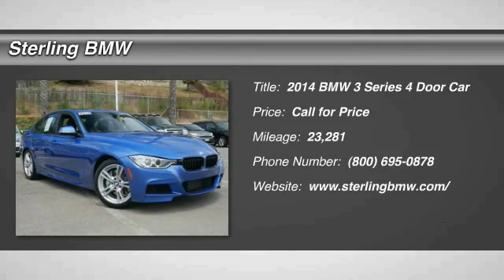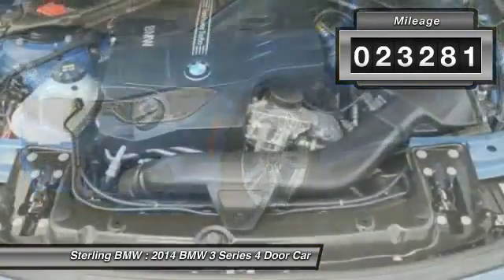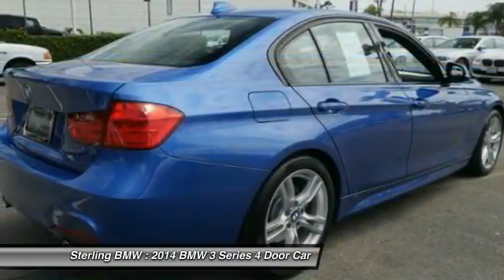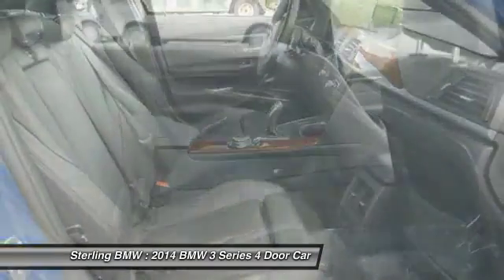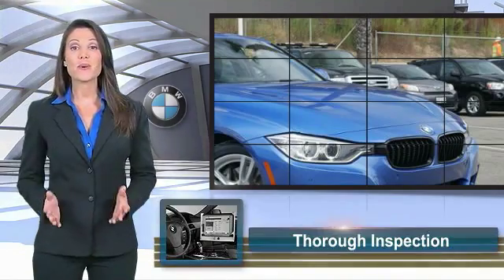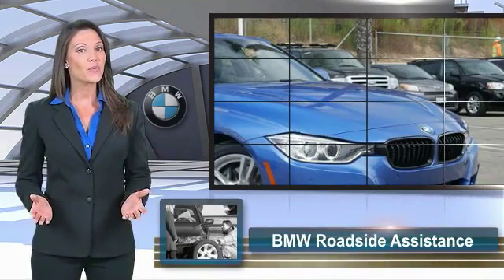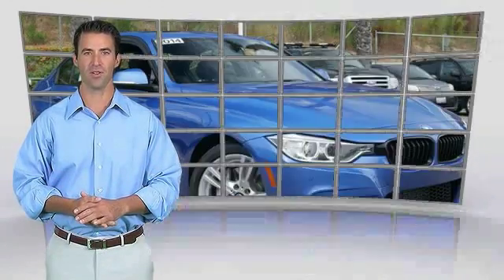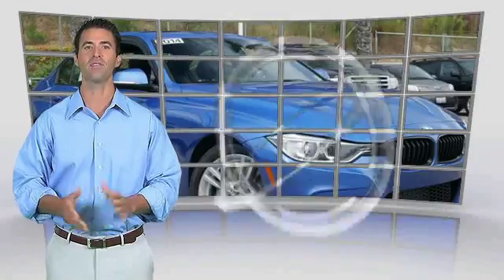2014 BMW 3 Series Newport Beach CA 37693L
2014 BMW 3 Series 335i

Sterling BMW
3000 W. P.C.H

CARFAX 1-Owner, BMW Certified, GREAT MILES 23,281! FUEL EFFICIENT 32 MPG Hwy/22 MPG City! Nav System, Heated Seats, Moonroof, Turbo Charged Engine, Onboard Communications System, Dual Zone A/C, iPod/MP3 Input, Rear Air READ MORE! KEY FEATURES INCLUDE: Sunroof, Rear Air, Turbocharged, iPod/MP3 Input, Onboard Communications System, Dual Zone A/C Child Safety Locks, Steering Wheel Controls, Heated Mirrors, Electronic Stability Control, Electrochromic rearview mirror. OPTION PACKAGES: TECHNOLOGY PACKAGE Head-Up Display, Navigation System w/Touchpad, Remote Services, Advanced Real-Time Traffic Information, BMW Online & BMW Apps, Enhanced USB & Bluetooth w/Smartphone Integration, Instrument Cluster w/Extended Contents, M SPORT chrome rings around A/C and radio controls, sport instrument cluster and signature key, Aluminum Hexagon Interior Trim, Shadowline Exterior Trim, Anthracite Headliner, Delete Sport Leather Steering Wheel, M Sport Package, Estoril Blue Matte Highlight Trim Finishers, Delete Front Fog Lights, Without Lines Designation Outside, Aerodynamic Kit, Sport Seats, M Sport Suspension, Wheels: 18 x 8 Fr & 18 x 8.5 Rr (Style 400M) Star-spoke, Tires: P225/45R18 Fr & P255/40R18 Rr Mixed Summer, Increased Top Speed Limiter, M Steering Wheel, PREMIUM PACKAGE Satellite Radio, Comfort Access Keyless Entry, Lumbar Support, DRIVER ASSISTANCE PACKAGE Rear View Camera, Park Distance Control, harman/kardon SURROUND SOUND SYSTEM, TRANSMISSION: SPORT AUTOMATIC W/SHIFT PADDLES, HEATED FRONT SEATS, DARK BURL WALNUT WOOD INTERIOR TRIM. 6 years/100,000 miles, Up to 2-Years/50,000-Miles plus balance of original warranty (4-Year/50,000-Miles) , 24-Hour Roadside Assistance , Comprehensive Inspection and Reconditioning CARFAX 1-Owner Horsepower calculations based on trim engine configuration. Fuel economy calculations based on original manufacturer data for trim engine configuration. Please confirm the accuracy of the included equipment by calling us prior to purchase.